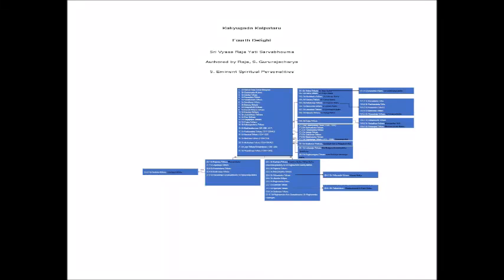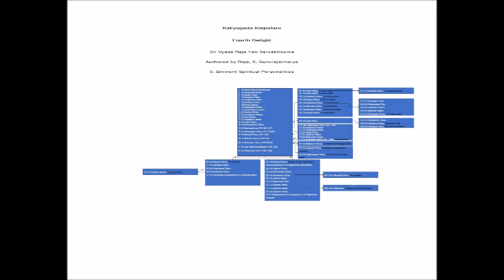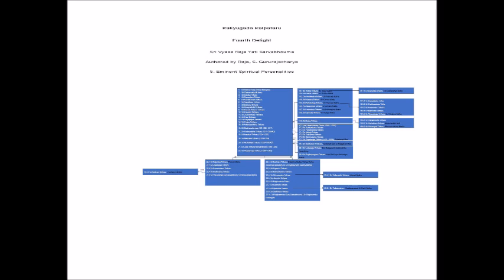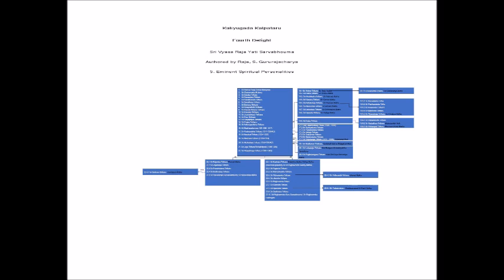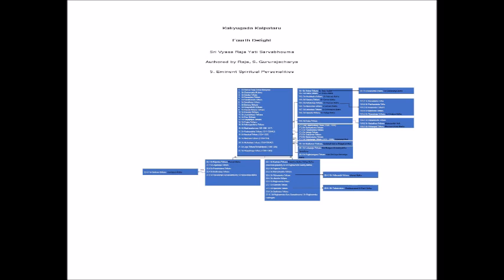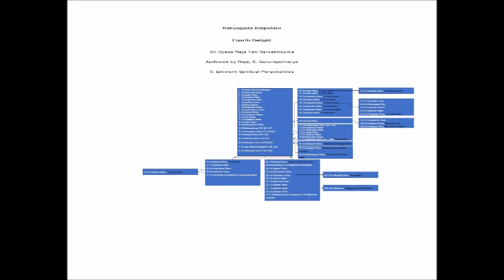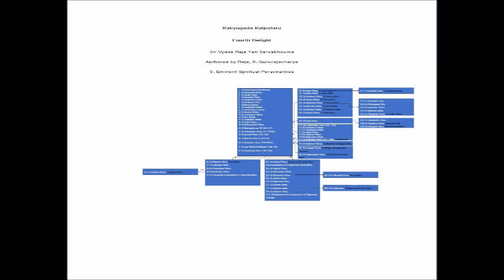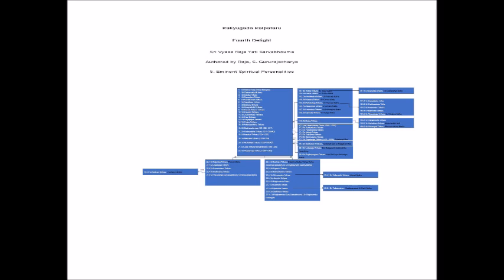Eminent Spiritual Personalities - Kaliyugada Kalpataru Sri Vyasa Raja Yati Sarvabhouma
Kaliyugada Kalpataru
Fourth Delight
Sri Vyasa Raja Yati Sarvabhouma
Authored by Raja, S. Gururajacharya
5. Eminent Spiritual Personalities